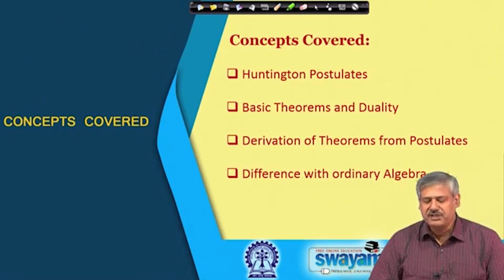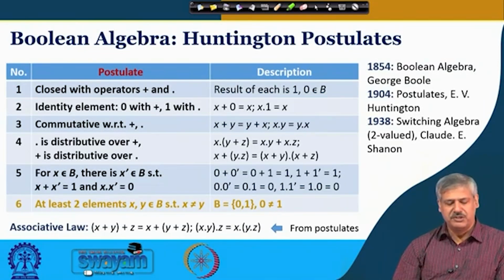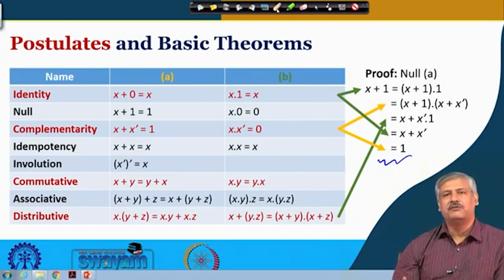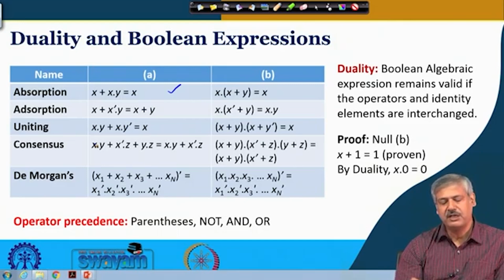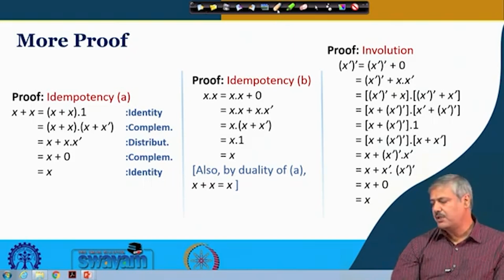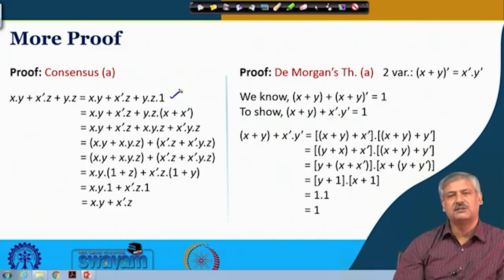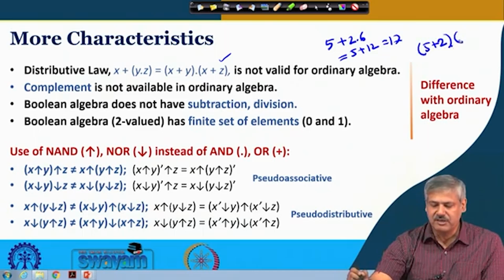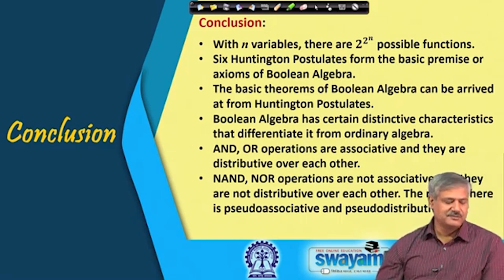Fundamentals of Boolean Algebra